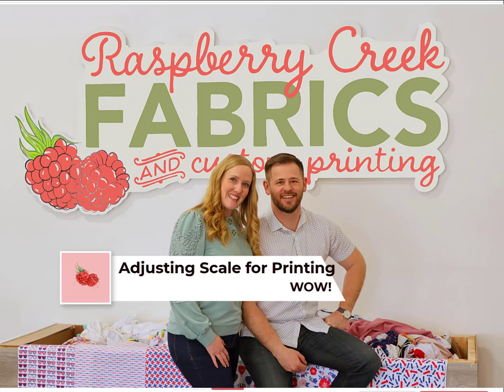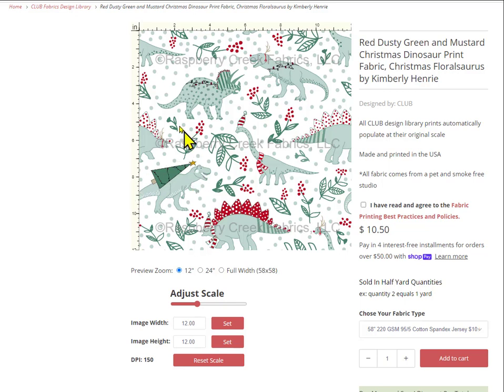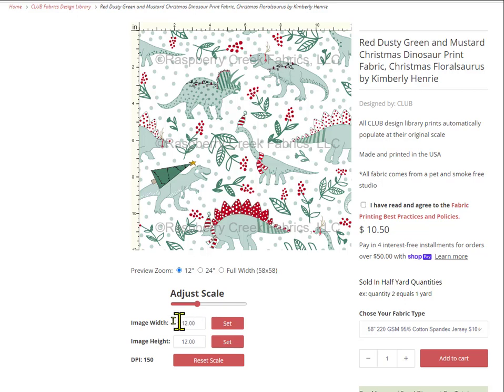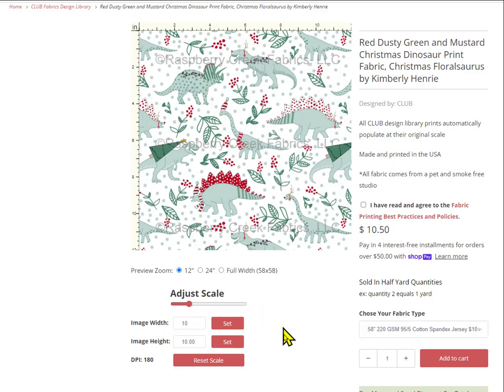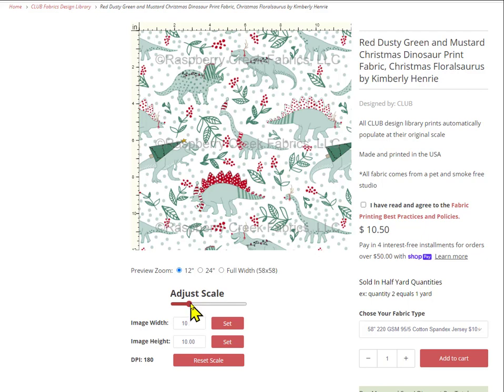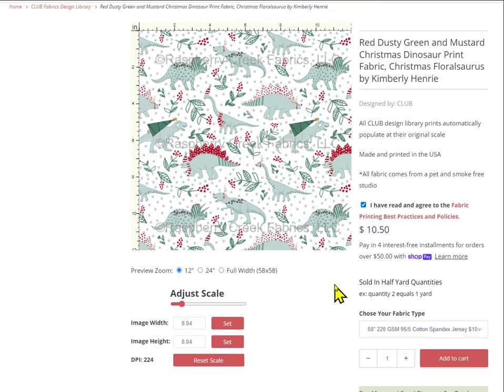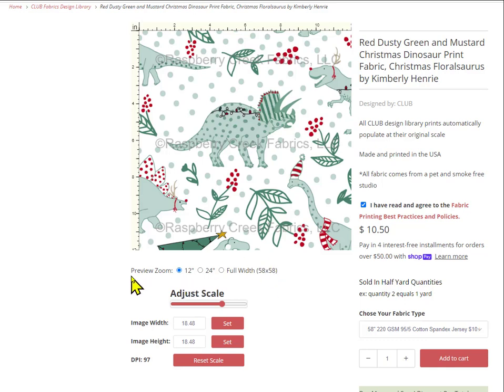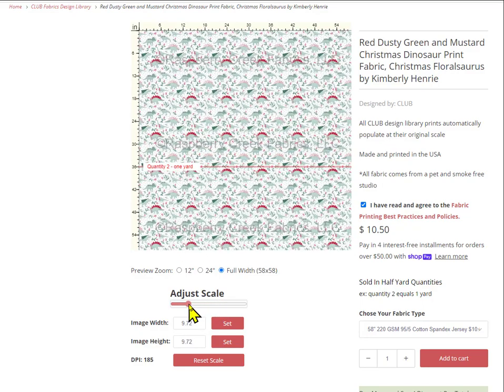How to Scale Designs for Printing with Raspberry Creek Fabrics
Scale your fabric designs for custom fabric and wallpaper printing with Raspberry Creek. Adjust motifs downward for apparel projects and upward for blankets or wallpaper